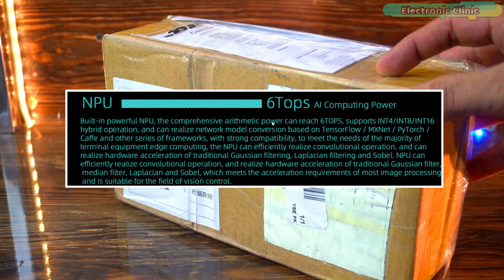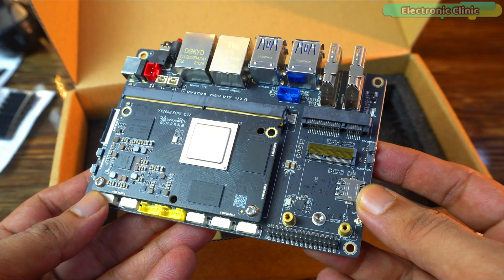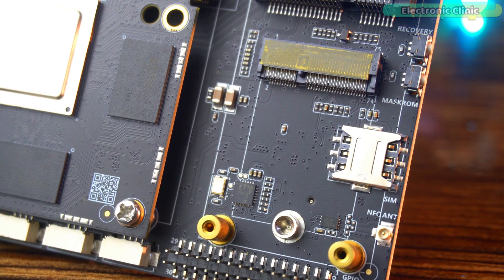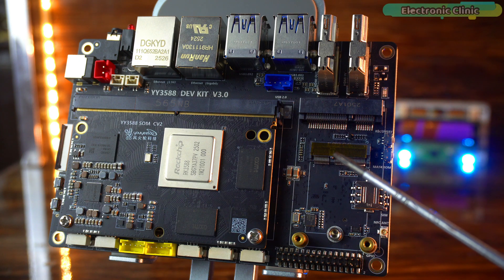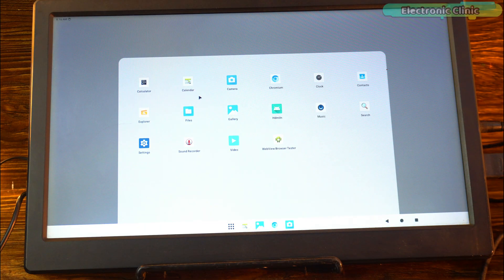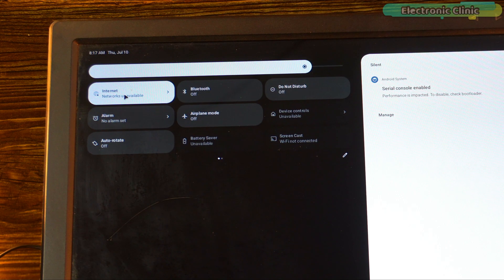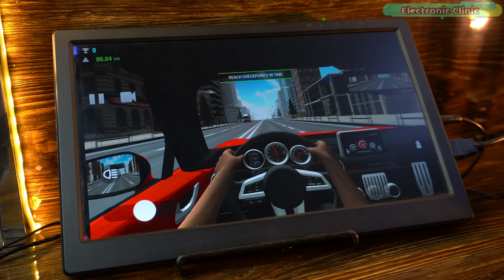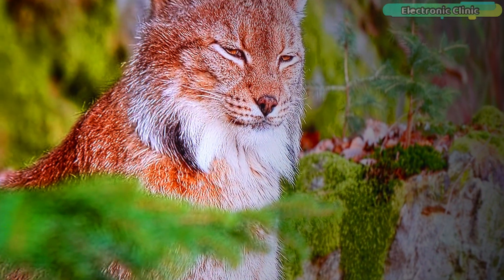Rockchip RK3588 SBC YY3588 by Youyeetoo – 6 TOPS AI, 8K Video & Industrial I/O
Check the official product page here: Youyeetoo YY3588 SBC

Single Board Computer Youyeetoo X1 SBC Review and Testing

Meet the Rockchip RK3588 SBC YY3588 by Youyeetoo; a tiny board with massive power.

This development kit isn’t just another SBC; it’s built for AI, robotics, IoT, machine vision, digital signage, and edge computing. With 6 TOPS of AI performance, 8K video playback, dual Ethernet, Wi-Fi 6, Bluetooth 5.2, and support for multiple operating systems including Android 14, Debian 12, Ubuntu 22.04, Buildroot, and OpenHarmony 5.1, this board is built for next-gen industrial and personal projects.

In this video, I:

Unbox the full Youyeetoo YY3588 development kit (wires, heatsink, adapter, debug module, USB-C cable, and more)

Test the performance with Android 14 (boot time under 15 seconds)

Play videos and check smooth 8K playback on a 75-inch LCD

Test Wi-Fi 6 connectivity with the RTL8852BE module

Try an online game with zero lag and realistic sound

Explore how this SBC feels like using a desktop + smartphone hybrid

This board is perfect for anyone working on Industry 4.0, robotics, IoT gateways, AI vision, smart automation, or high-performance edge computing projects.